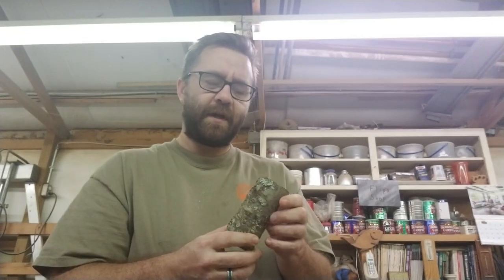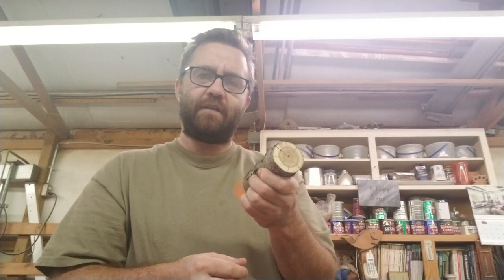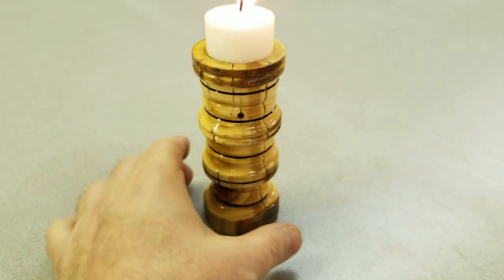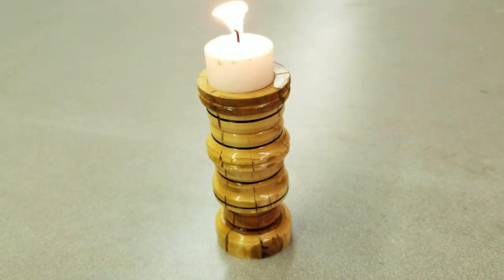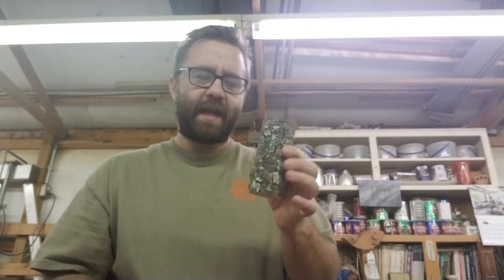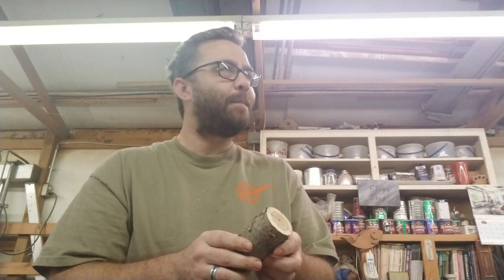TURNING A CANDLE HOLDER FROM PEACH WOOD!!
Using a piece of peach wood from a tree that was in our yard to make a candle holder on the lathe.